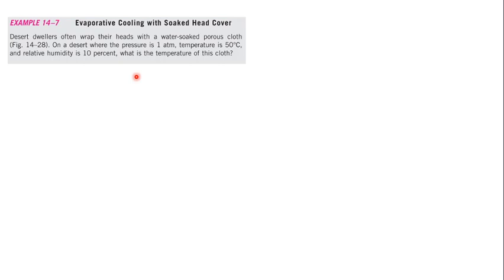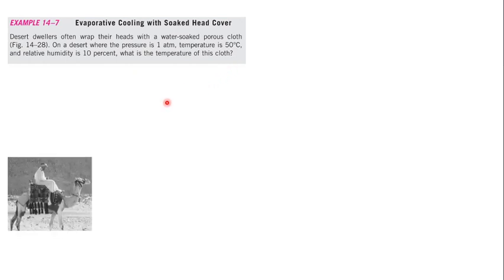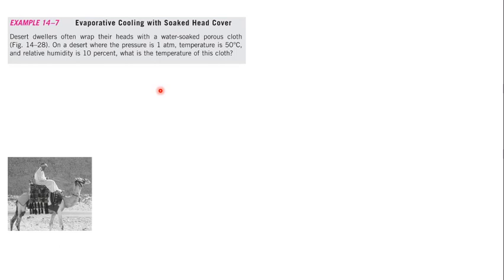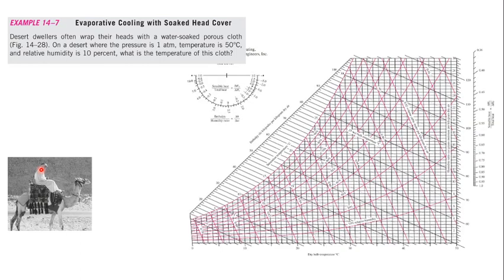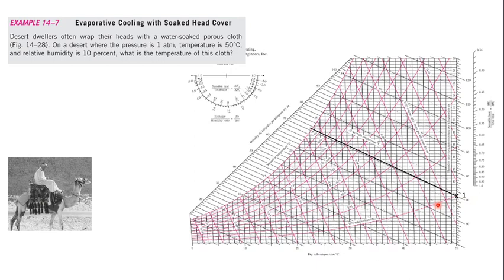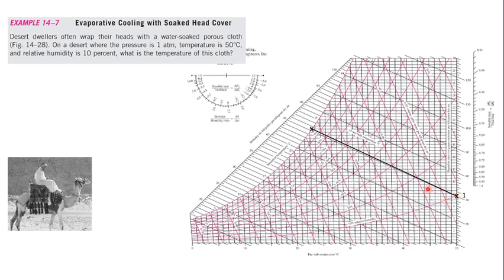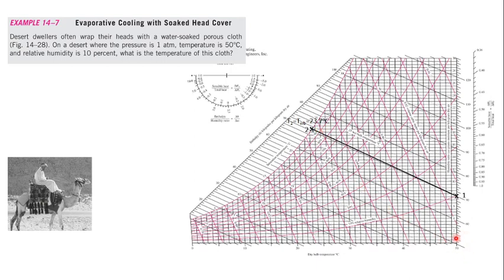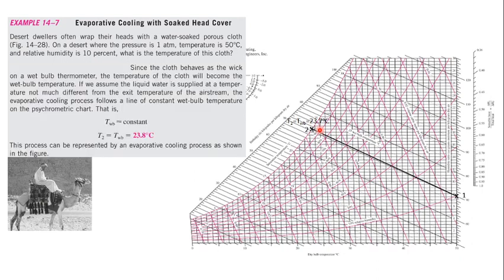2423-Psychrometric Example 14-7